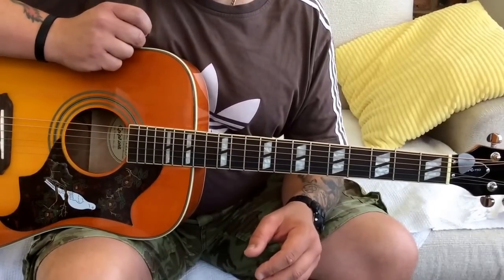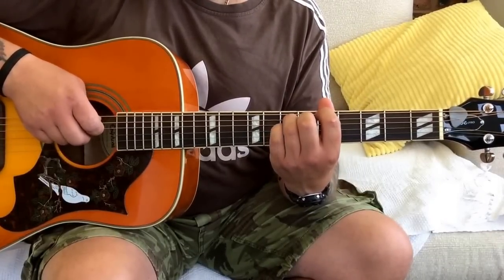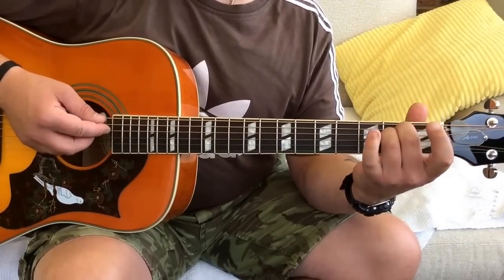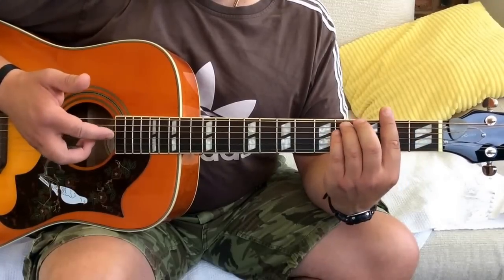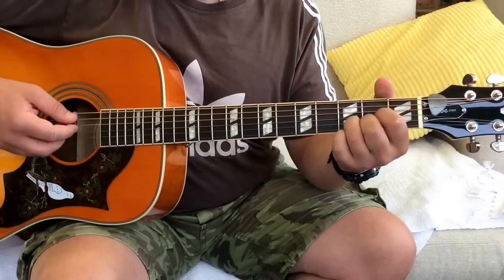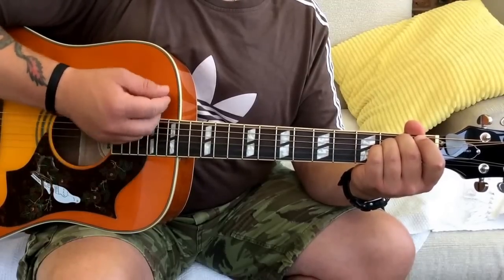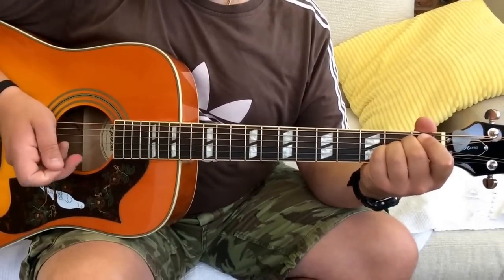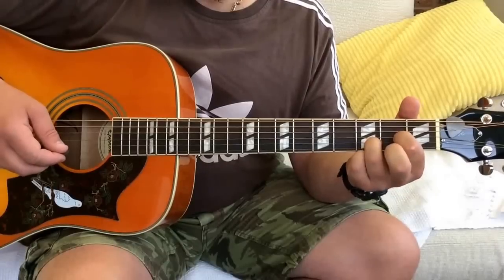Joy Division-Love will tear us apart-Acoustic Guitar Lesson.